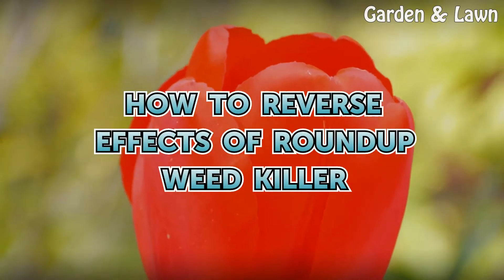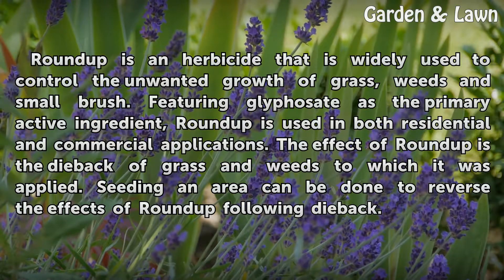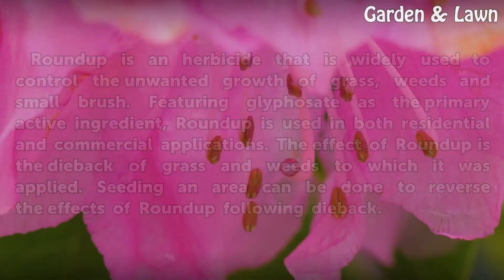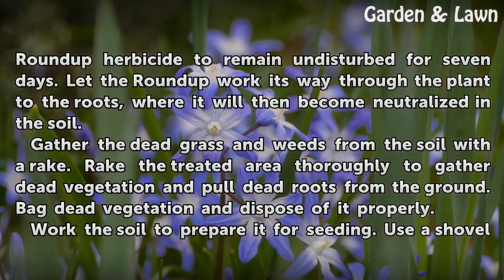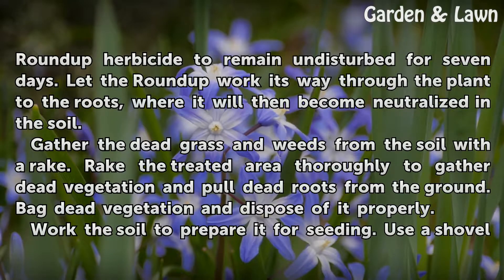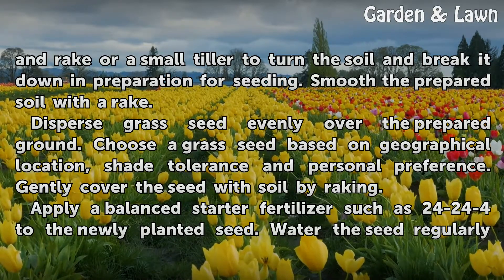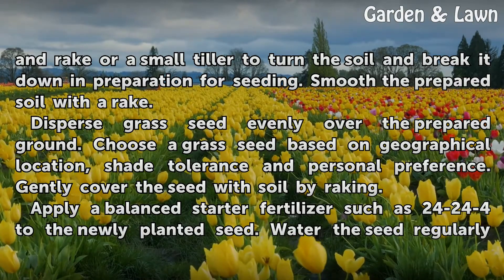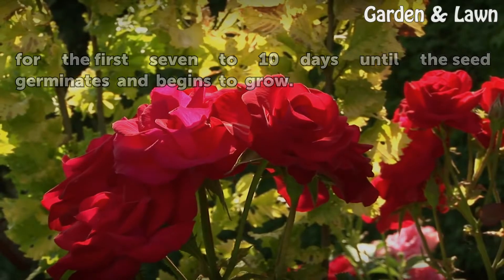How to Reverse Effects of Roundup Weed Killer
How to Reverse Effects of Roundup Weed Killer. Roundup is an herbicide that is widely used to control the unwanted growth of grass, weeds and small brush. Featuring glyphosate as the primary active ingredient, Roundup is used in both residential and commercial applications. The effect of Roundup is the dieback of grass and weeds to which it was...

Table of contents How to Reverse Effects of Roundup Weed Killer
Things You'll Need 00:44